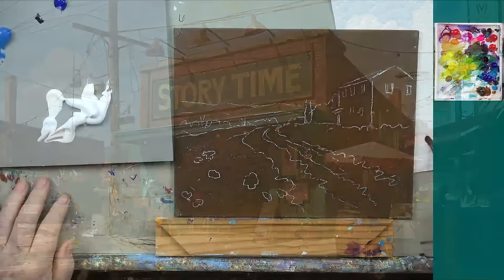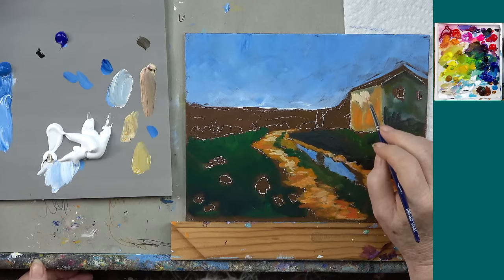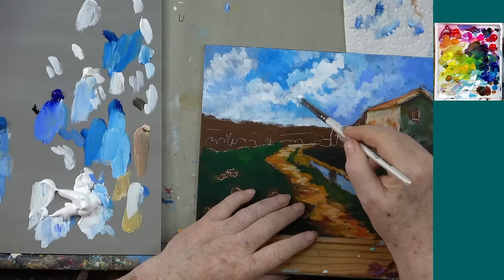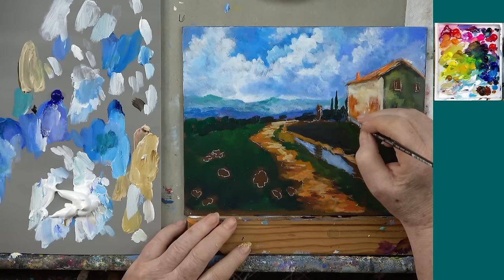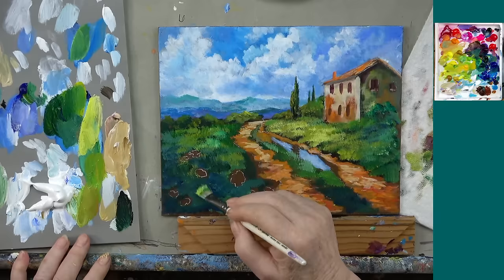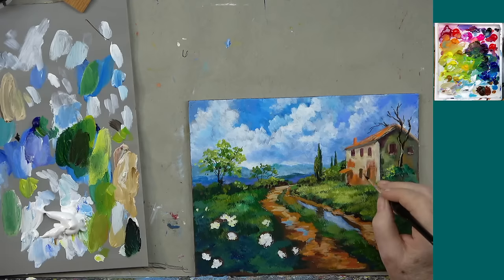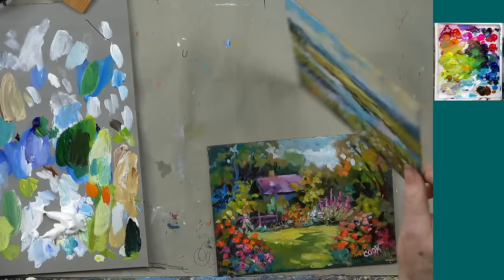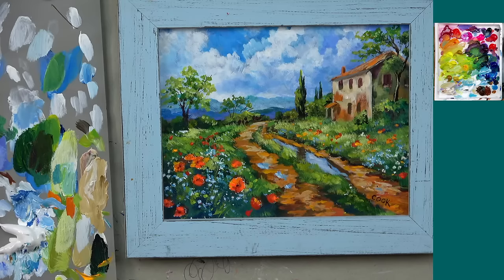Acrylic Story Time & Buying Art supplies Selling Your Art & French Provence Poppy Farm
Let's go to Provence, France, with an old farmhouse, winding path and poppy flowers while I tell you my experience of painting in France and selling your art tips on buying art supplies.

9x12

These paintings by Ginger Cook are commissioned works with stories to share, not tutorials. Please enjoy watching! No reproductions allowed. Thank you for respecting our work.

Suggested videos of Lavender farm landscapes

How to paint a Lavender Field and Church

The "Acrylic Painting Story Time" series on my YouTube channel offers viewers a unique opportunity to observe the creative process of a professional artist at work. In this series, Ginger Cook, an accomplished acrylic artist with over 50 years of experience, opens the doors to her studio, allowing art enthusiasts to experience what it's like to be a 'fly on the wall' during her painting sessions. These sessions feature Ginger crafting original artworks, providing a raw and unfiltered glimpse into the meticulous creation of a painting from start to finish. Each session lasts as long as the artist's inspiration and endurance hold for the day, with a single painting possibly spanning 3 to 4 days. Exclusive to Academy members, these pieces of art are a special gift for those who have shown their support by signing up or renewing their memberships for one, two, or three years before January 1, 2024. Please note that all paintings in this series are copyrighted and are not authorized for reproduction, preserving the uniqueness of each piece for the lucky recipients.

Being the GOLD STANDARD in acrylic painting tutorials, Ginger Cook will be exploring the Fine Art of Acrylic Painting by offering tips and tricks to help you with your own acrylic paintings.

21175 State Highway 249
Unit: 330